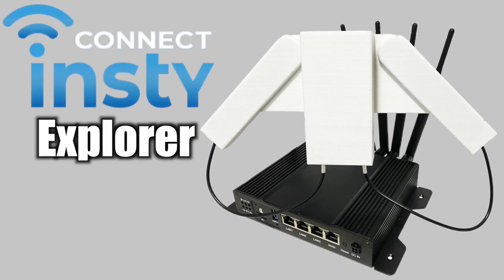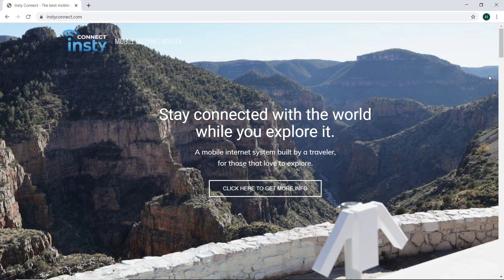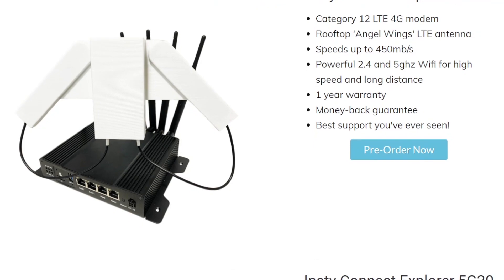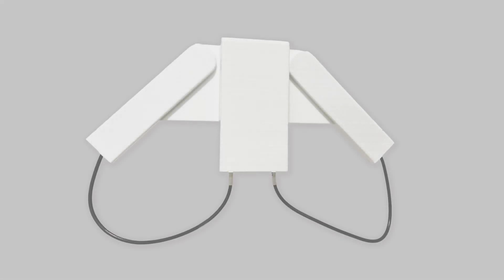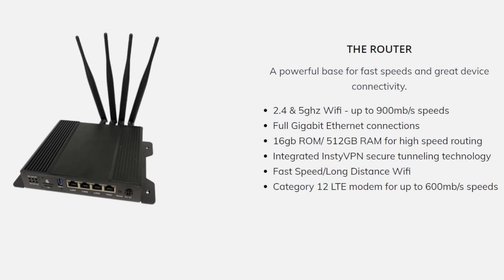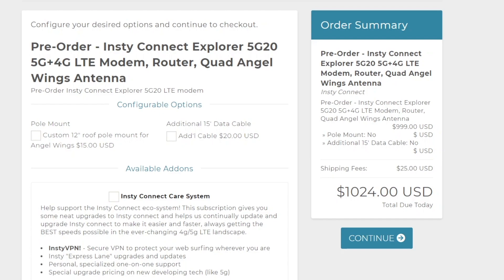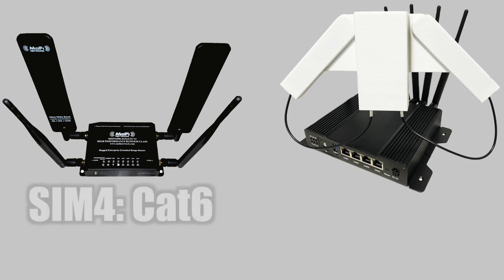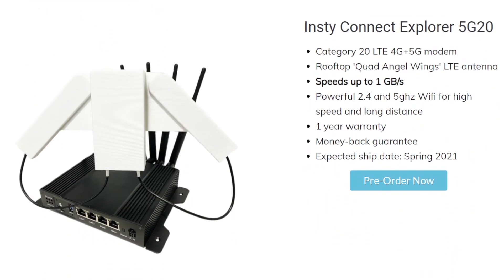5G Cellular Router - Insty Connect Explorer 5G20 with Cat20 Modem - High Speed Internet Solution!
In this video I give a brief overview of this new cellular Internet system. There are two versions: The Insty Connect Explorer 4G12 and the 5G20.

4G12: 4G LTE Cat12 modem
5G20: 5G + 4G Cat20 modem

The Insty Connect can be used with any cellular carrier!

Combine the Insty Connect with AT&T's unlimited tablet plan for $20 a month, and it'll pay off in the long run!
Something else to consider:  Many people who use a MoFi end up going with an external antenna system, which can cost $150 - $200 for one that is comparable to the Insty's antenna.

The Insty Connect was created by Nick from @theNickJolin

The Insty Connect bundle comes with the Angel Wings antenna which is a very well designed OMNI antenna according to Nick.

Heartbreaker Dub by Brendon Moeller

If this video helped you and you would like to donate, I would happily accept a donation